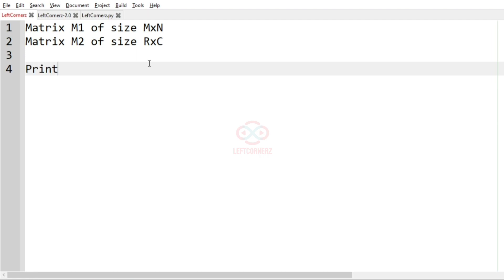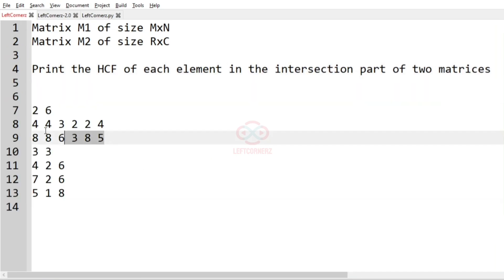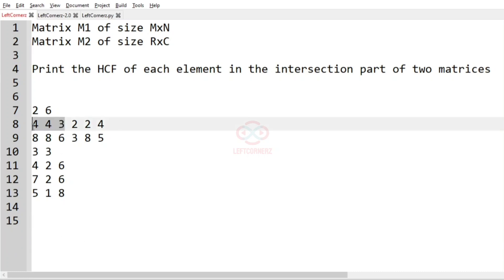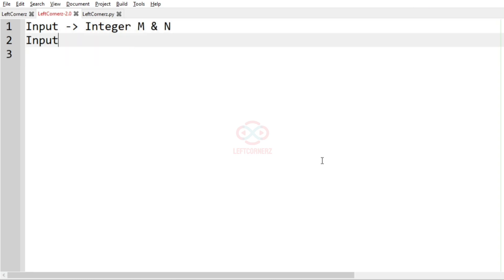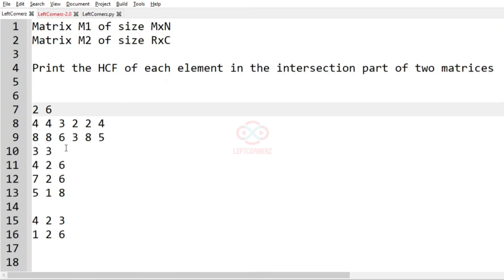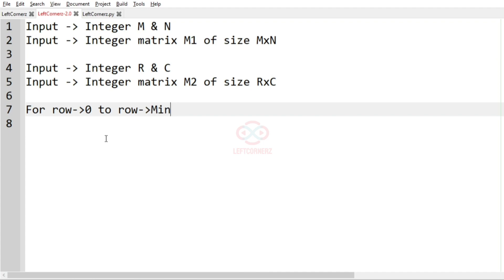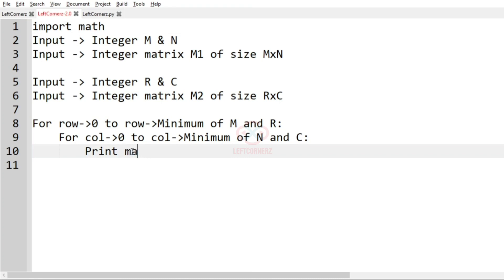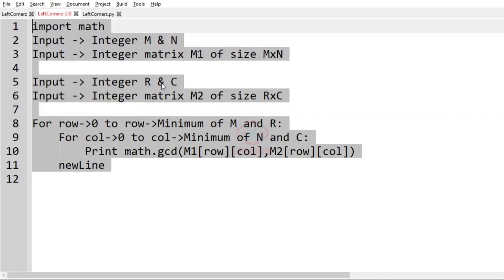skillrack daily challenge logic and explanation - matrix different dimension HCF (9-4-21) [id-12603]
Video By:
Karthik B
Tharunkumar K